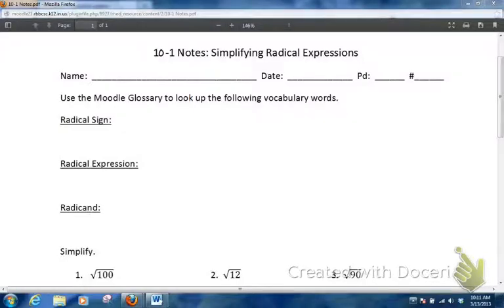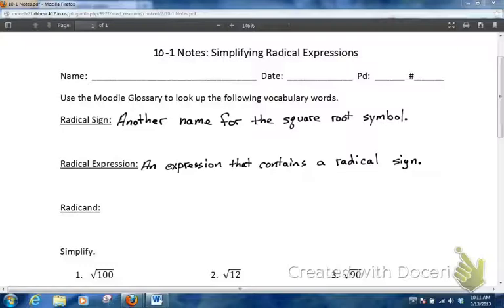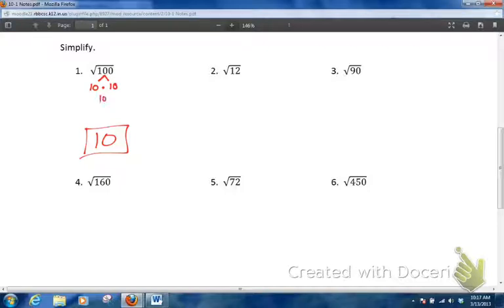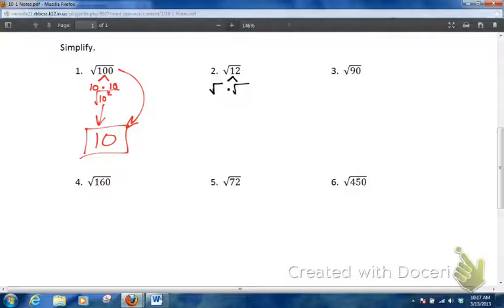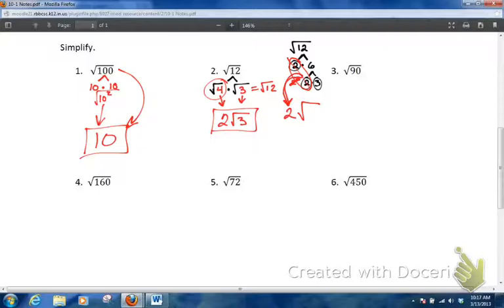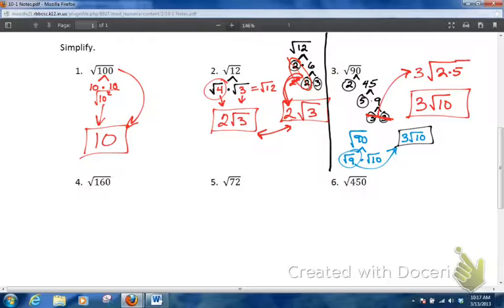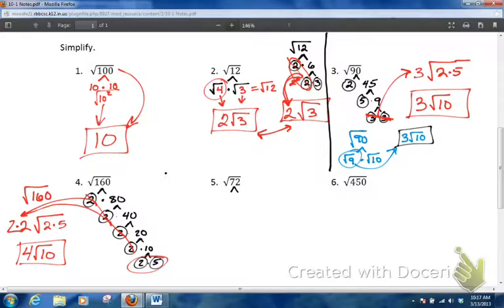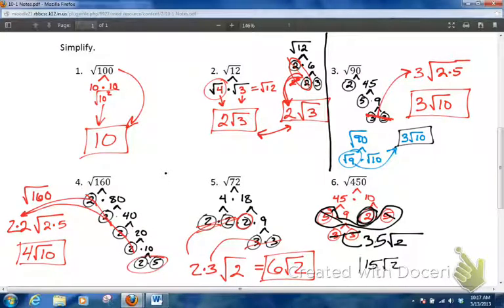simplifying radical expressions